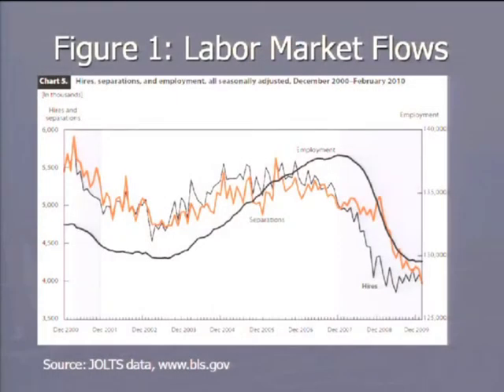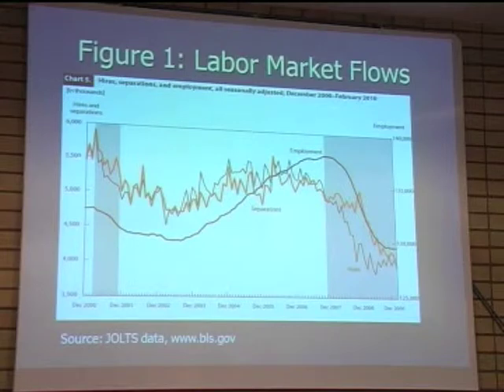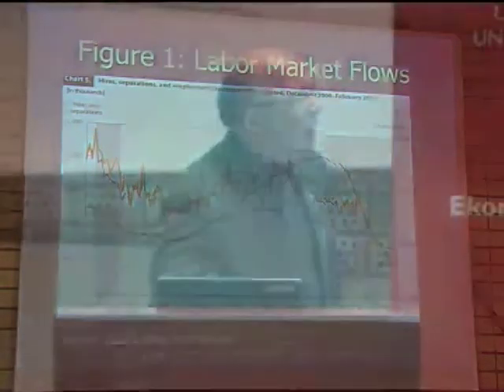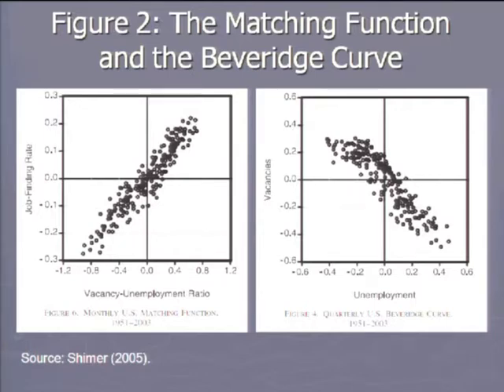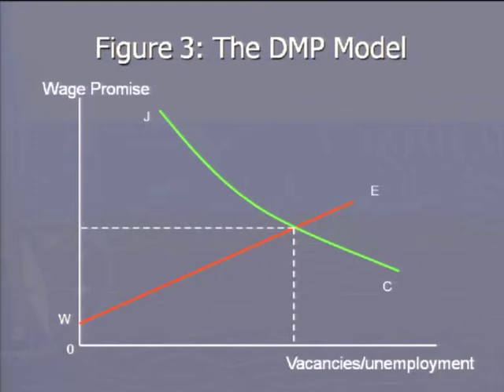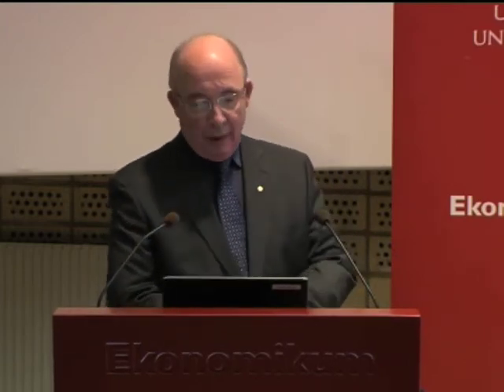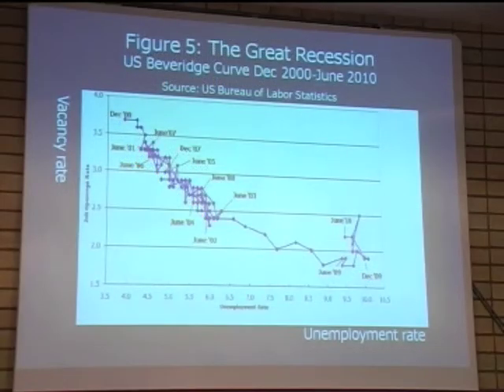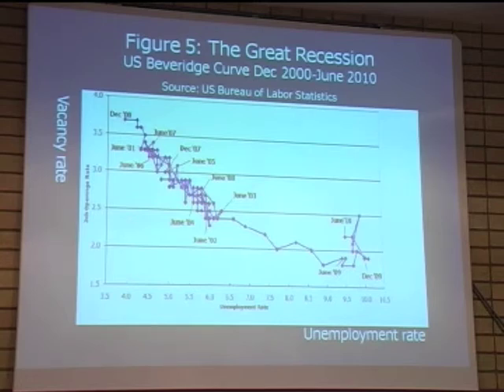Nobel Laureate in economics Dale T. Mortensen – Nobel Lectures in Uppsala 2010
Public lecture at Uppsala University by 2010 Nobel Laureate in economic sciences Professor Dale T. Mortensen titled Markets with Search Friction and the DMP Model.

For many years it has been a tradition to invite the year’s Nobel Prize laureates to Uppsala University in connection with the Nobel Prize festivities in Stockholm.

The programme for the visit includes a reception with the Vice-Chancellor and lunch at Uppsala Castle, but also the much appreciated and well-attended open lectures given by the guest laureates.